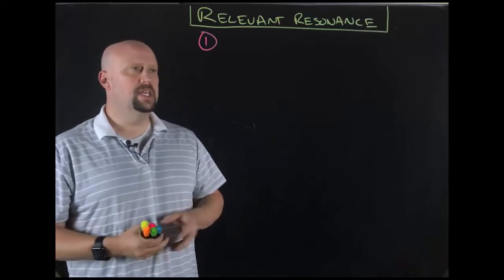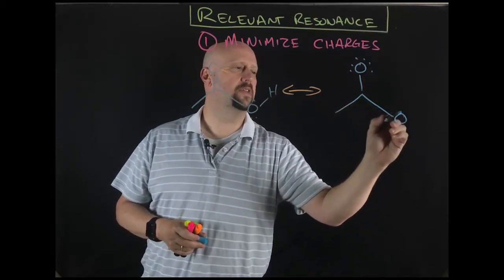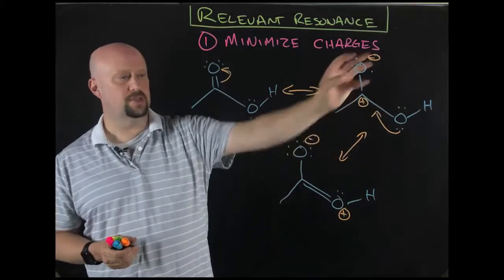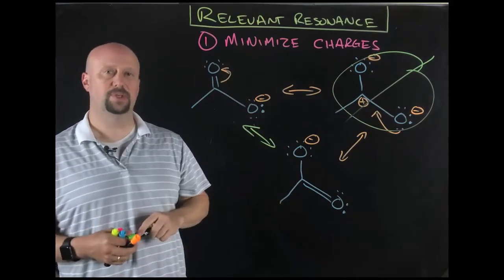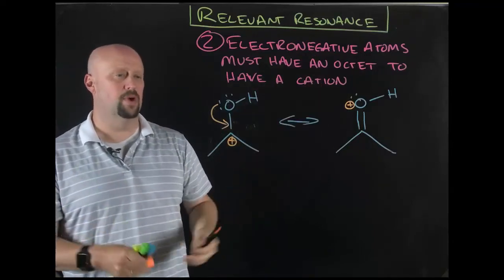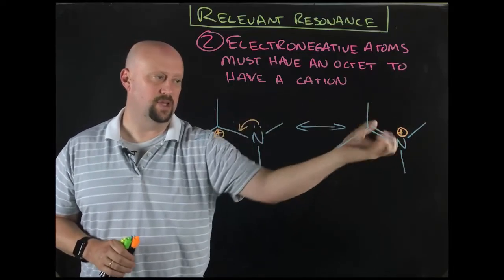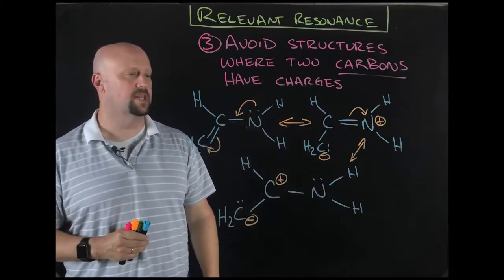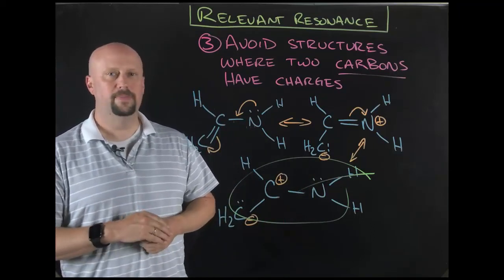Evaluating Resonance Structures